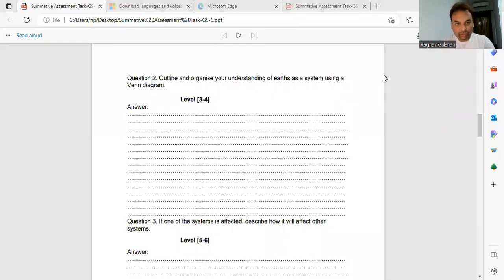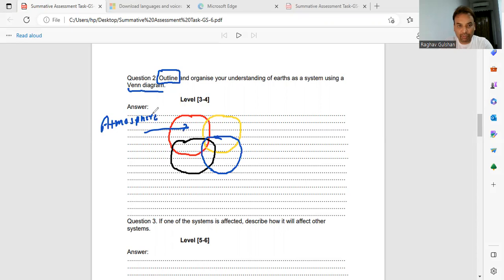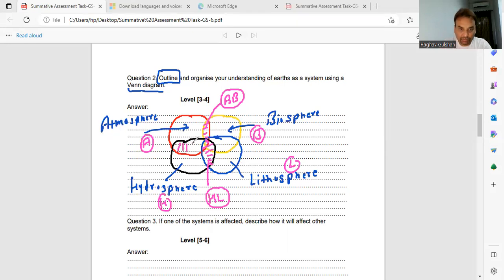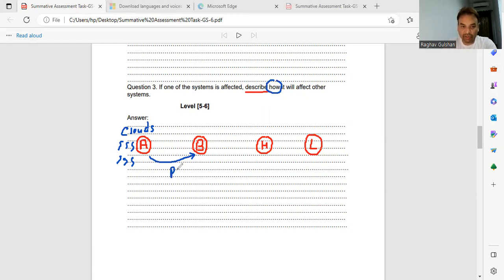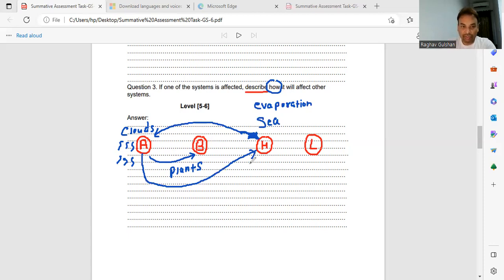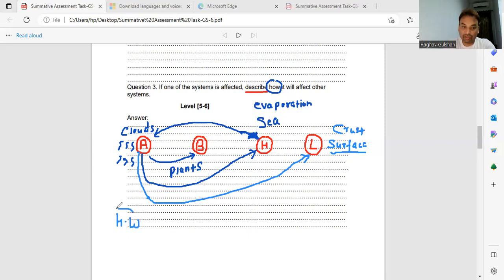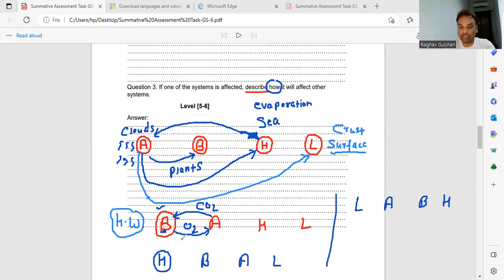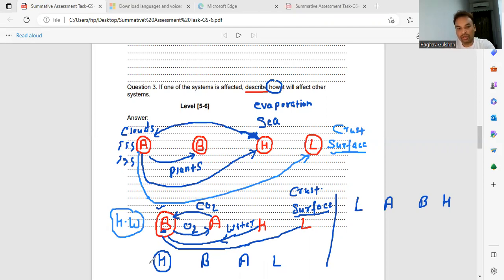Summative Task MYP 1 Criterion A Part 2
Representing Earth's System by Venn Diagram.